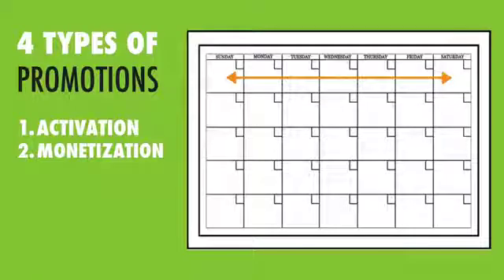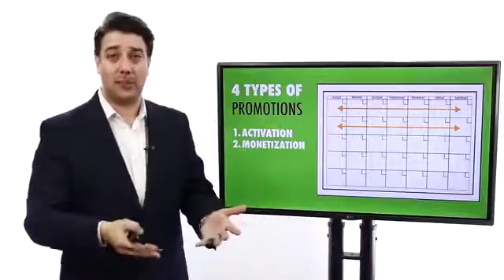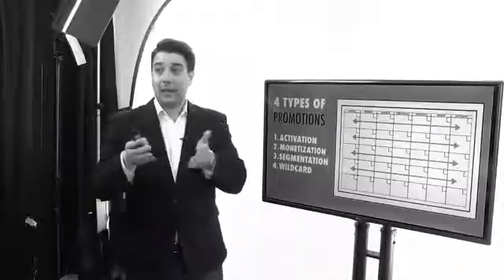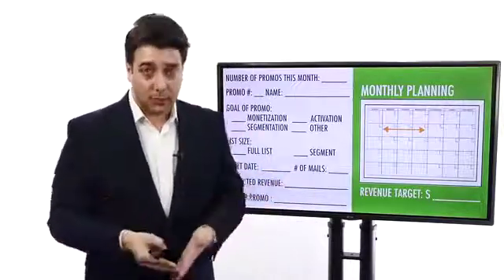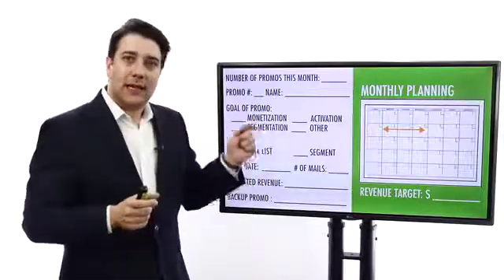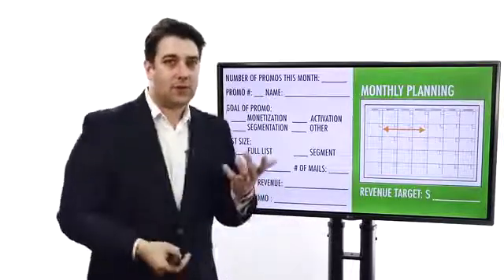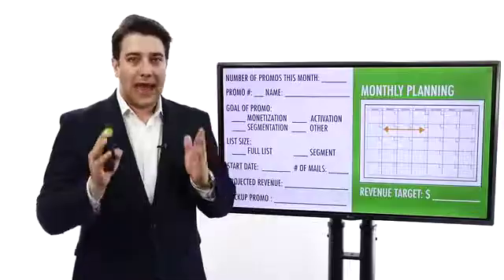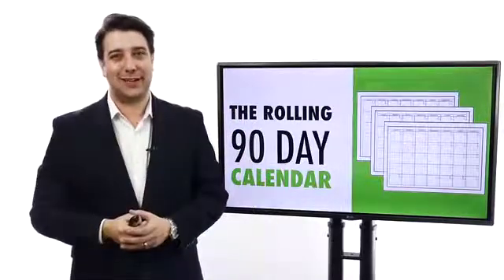3 Creating Your 30 Day Calendar